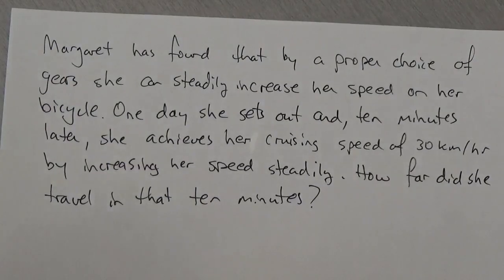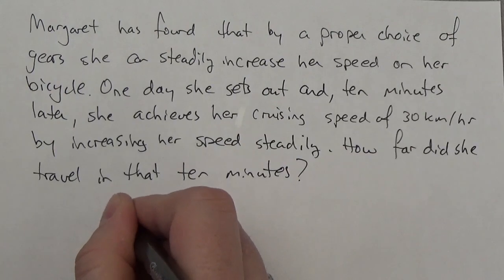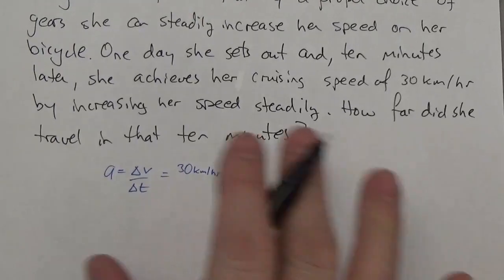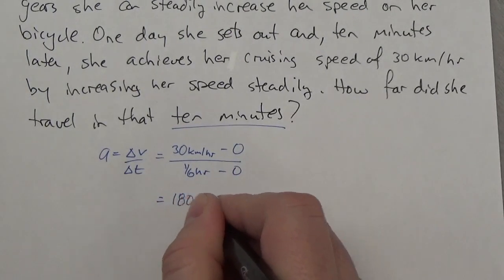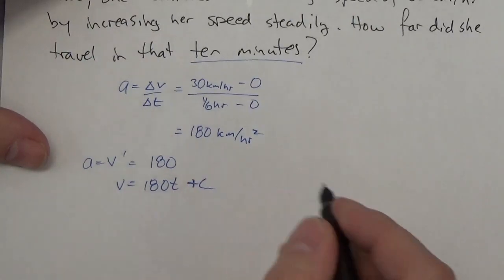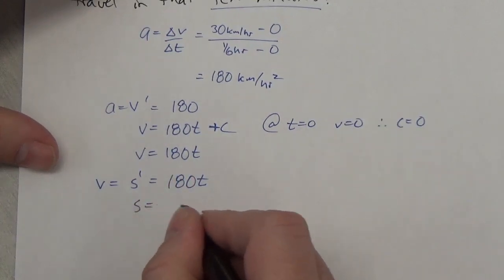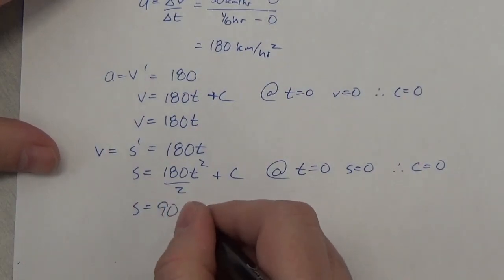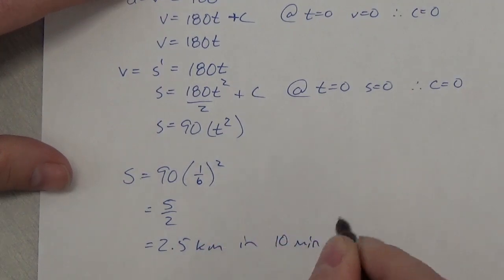Displacement given a steady acceleration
This video is an answer to a question about displacement given a steady acceleration.